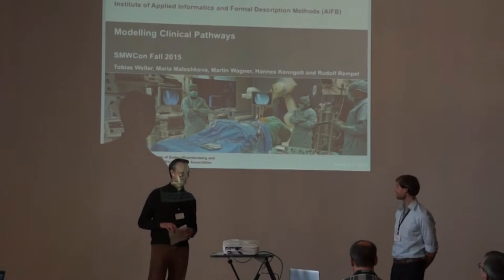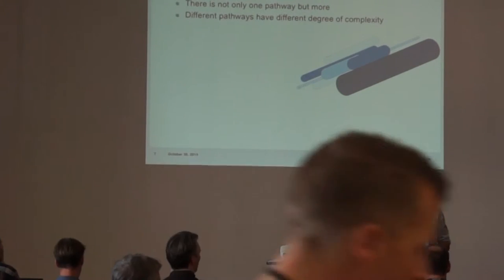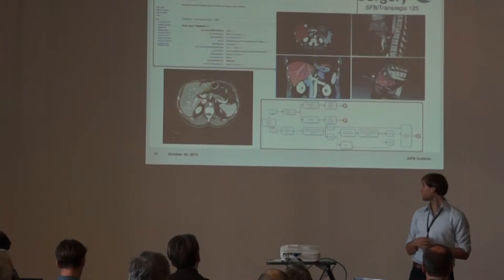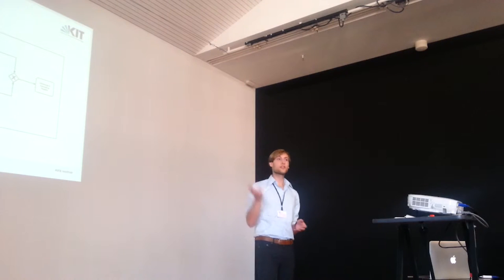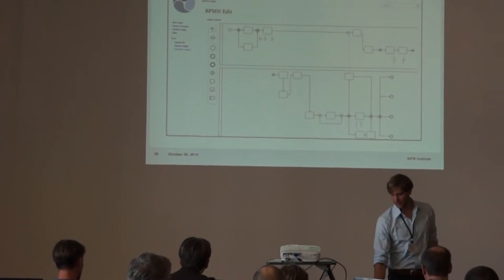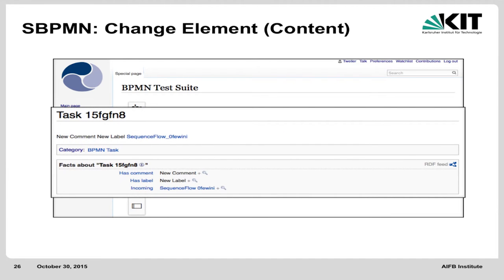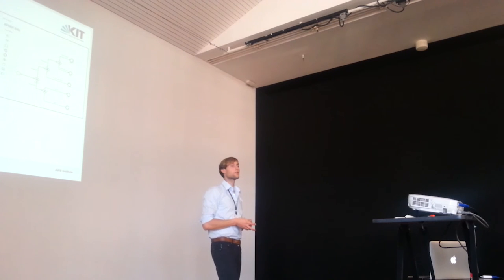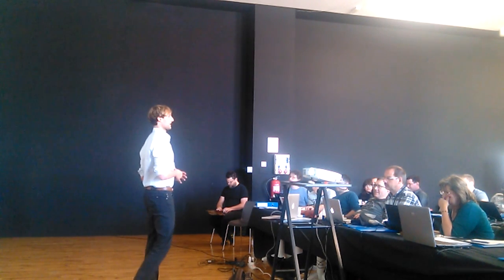20 - Modelling Clinical Pathways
This presentation show the usage of Semantic Media Wiki for Modelling Medical Processes in Semantic BPMN.